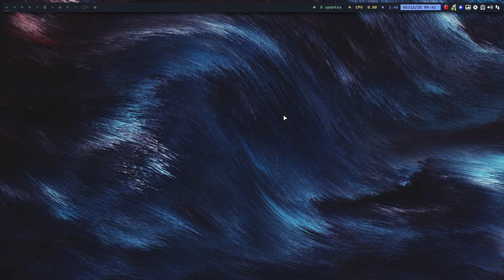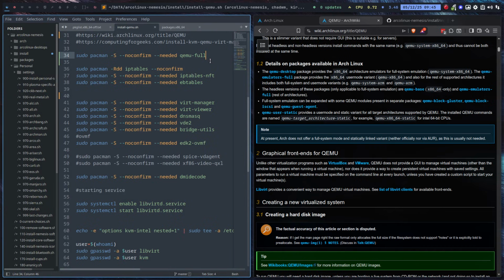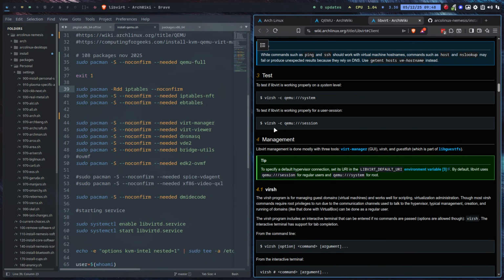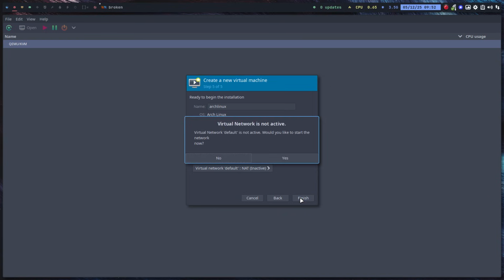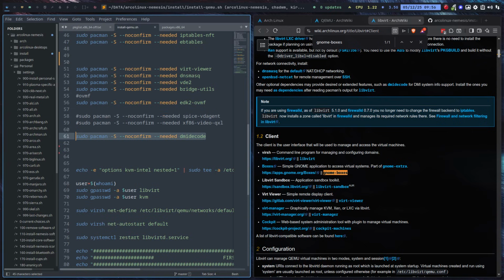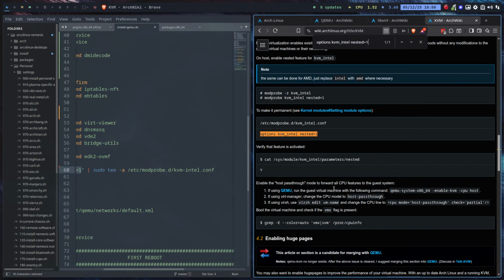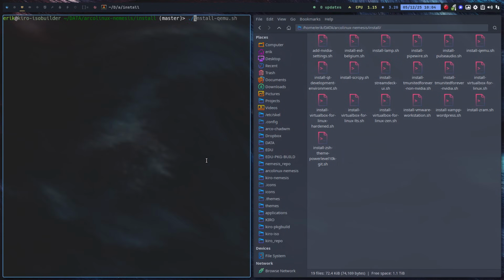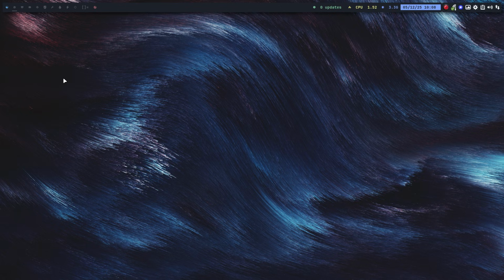Edu 0062 : Qemu and virtmanager - revisiting my old script to install and run Qemu with virtmanager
scripting video

KIRO

No community.
No forum.